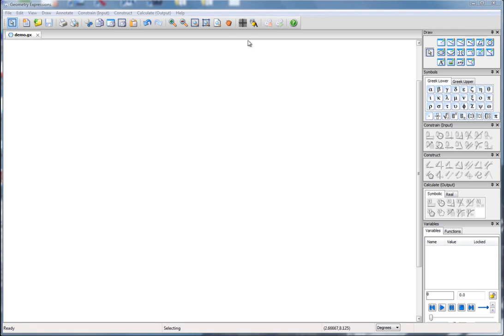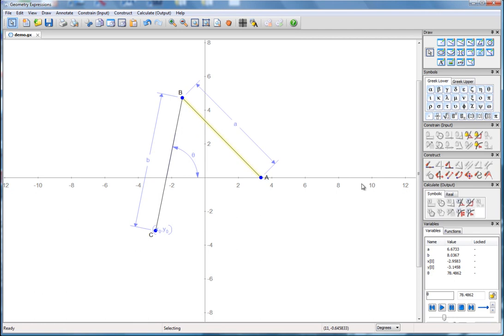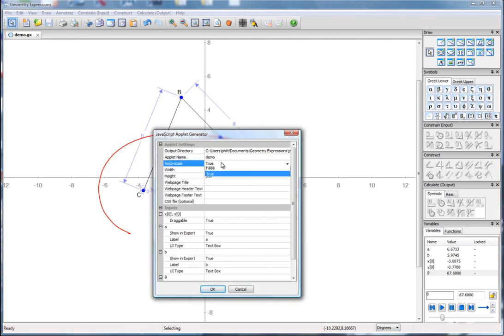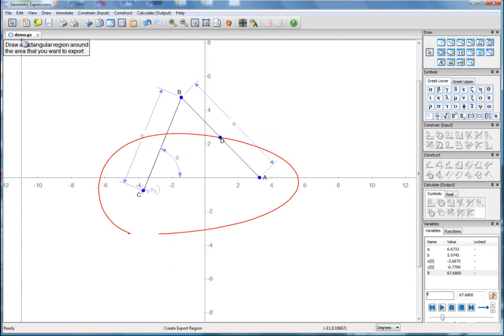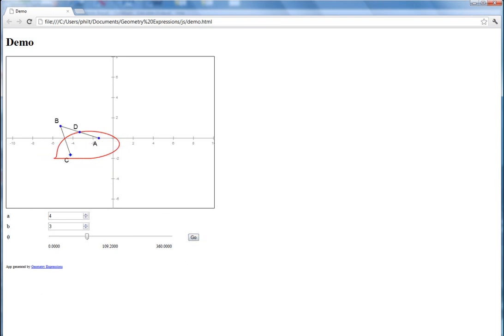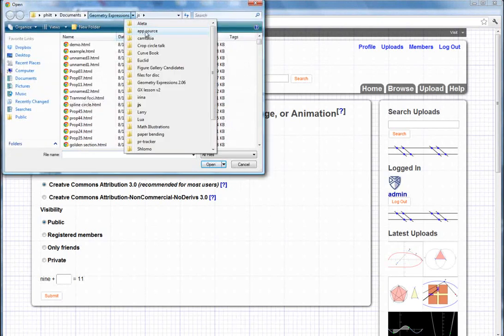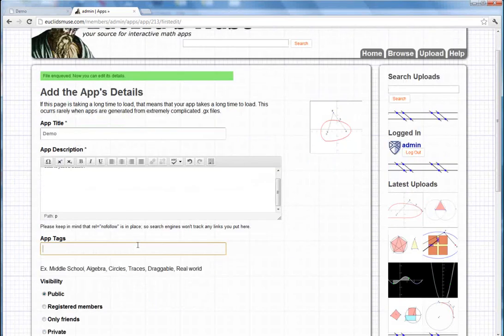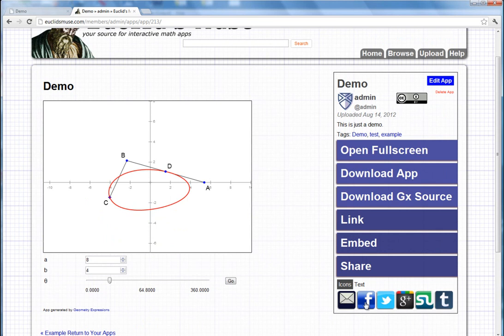Creating Apps with Geometry Expressions for Euclid's Muse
Learn how to export a Geometry Expressions figure as an interactive html5/javascript app, then upload it to Euclid's Muse our math app sharing community.